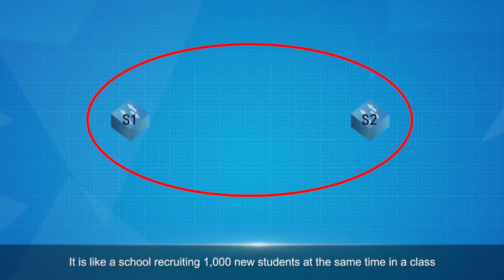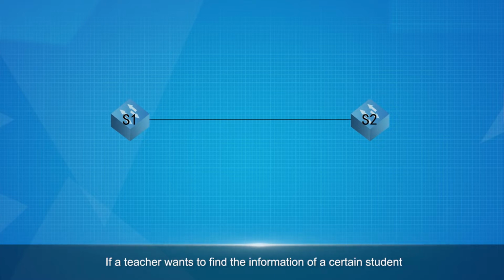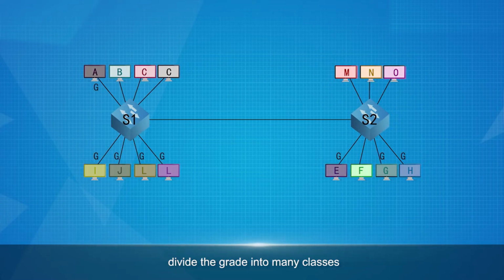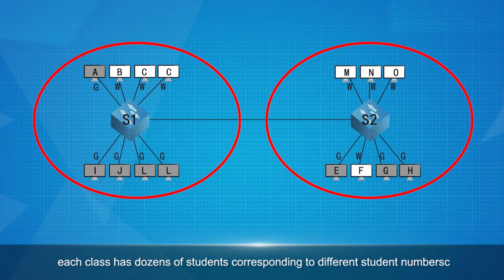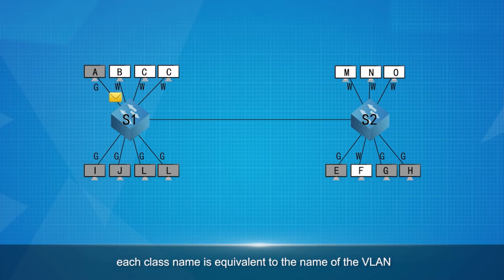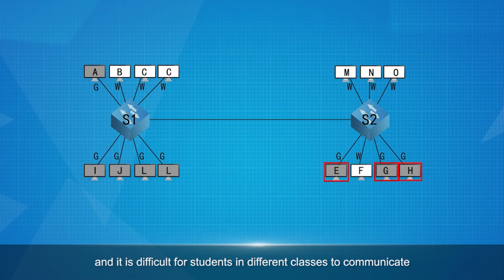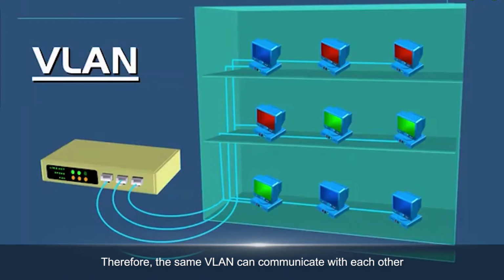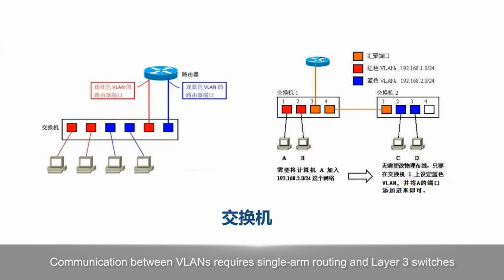What is VLAN? Let’s watch this video for details!